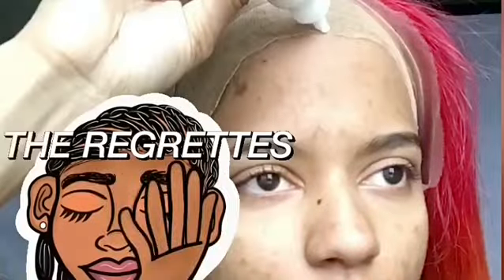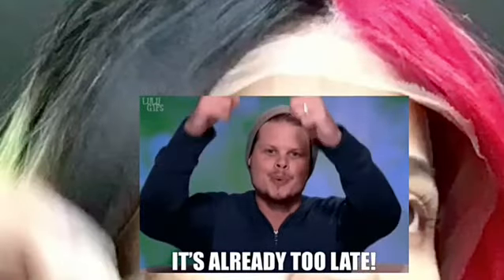How NOT To Install A Wig/Installing Ayleks/Angvish Fire/Lava Hair (2019) MISTAKES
Hey Everyone! This is my second install I've ever done on myself, And was* the first time using glue. I provide my advice with experience after installing wigs at least 6 times now and have almost ruined a total of 3 wigs with glue. Gel provides a tight enough overnight hold that doesn't have any consequences but a need for regular rinsing as if used in self grown hair.

MY SUGGESTIONS; Don't French braid! Your scalp will look too bulky if* your head shape is similar to mine. Everyone is different! Corn rows* or French braids divided into eight or so* provide a much more discrete look under the wig cap.
Always FreezeSpray and always blow dry the wig cap down as far down the ear as possible. I'll be doing a tutorial soon on how to install a wig the right way and how I learned to hide the sideburn as best as possible without loosing any hair as I have many times in the past since using glue*.
Purchase a proper edge strip instead of using a lousy scarf.
If you see hair, stop cutting the nylon. If there is hair visible at al is has become useless and you need to start over or use a velvet wig band.
Don't cut the access lace off after* installing. Instead cut the lace before so you have more control, sight and ability to cut exactly where you need along the lace stitching itself
Most important of all: HAVE FUN & KEEP A POSITIVE ATTITUDE! I was clearly not feeling like myself during this process and have clearly felt that way since I haven't posted this content for over a year now. I suggest you stop caring about unnecessary things that people think you should do and start doing wat it is you think or know you should be doing. Happy October! :)

Q&A About Ellemental:

Age:22 🪅   Sign:Aries♈️
Heritage: Dutch/German (Mother)🇳🇱🇩🇪
Jamaican/ Ethiopian (Father)🇯🇲🇪🇹
Started👶🏽 insta: 2019, YouTube:2020
Size: Heals-7👠 Sneaker-8👟 jeans-1👖
Top-Sm👚 Wig-M/L💆🏼‍♀️
Makeup: Covergirl Trublend T30/ Maybelline Colossal Cat Eyes💄
Favourite-
Place: Forest/ River 🏞
Event: Dreams Music Festival T.O.🎆
Time: 2am-8am🌃 Season: Spring🌱
Pastime: Sewing🪡🧵/ Smoking🌬🍃
Animals: Leopard Gecko🦎/ Deer🦌
Movie: Cradle2theGrave👨‍👧/ Jurassic World🦖
Show📽: All 90day Fiancé/ DoubleShot@Love💍/ Black Mirror🕳/ The100🪐
Artists🎤:The Weeknd, Spooky Black/Corbin, Zhu
Favourite Songs:🎼 All* pre-“Starboy”🎈, “Without You/ Forest Sounds/ Time/ Reason/ All Leaving”- Spook, All “Mourn”/All “Couch Potato”-Corbin, “Cocaine Model/ Faded”- Zhu
Channels👀: Still deciding.
Girl Crush:🤤@christinamilian/@fatherkels/@dinaskha
Man Crush:🤐 none lol.